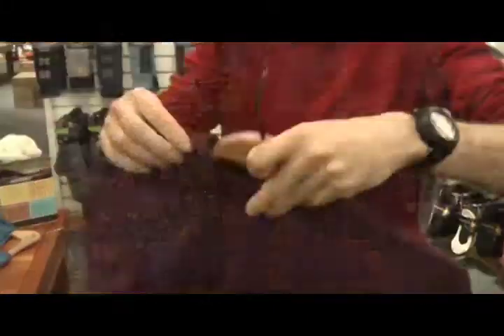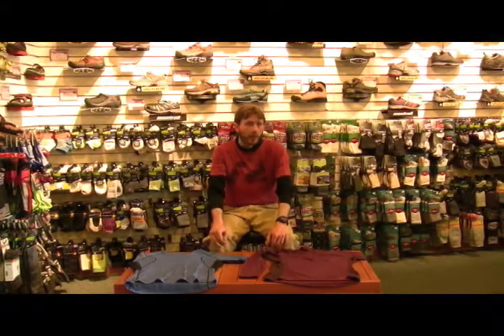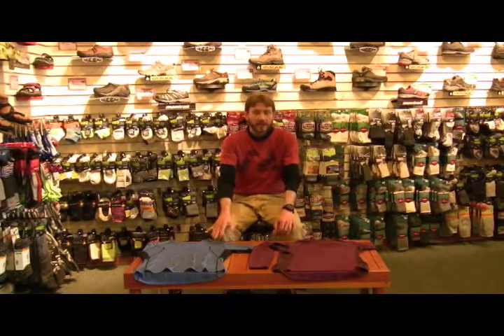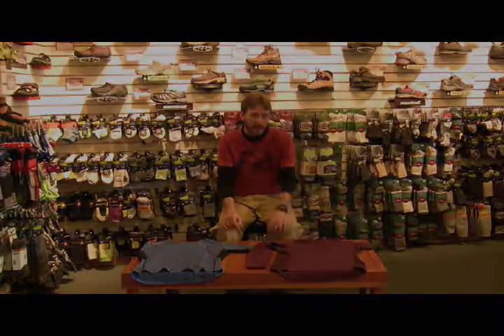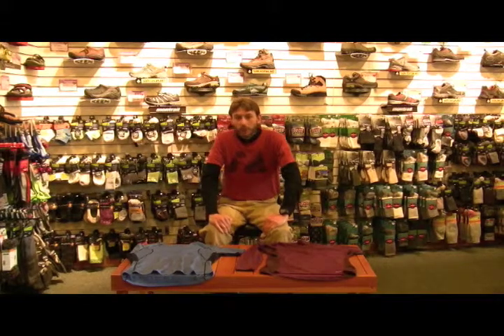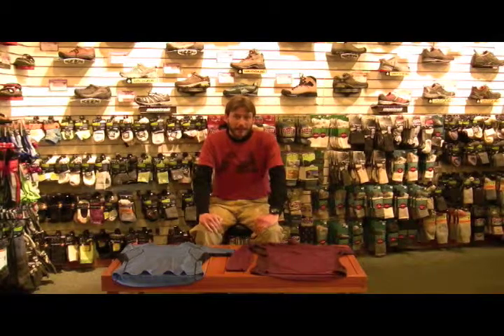cap vs wool baselayers.mov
Mike delivers his latest informational comparison between synthetic and wool baselayers in a way that only Mikapedia can.